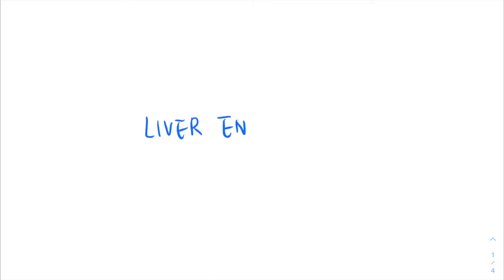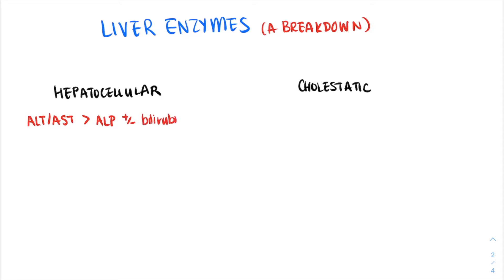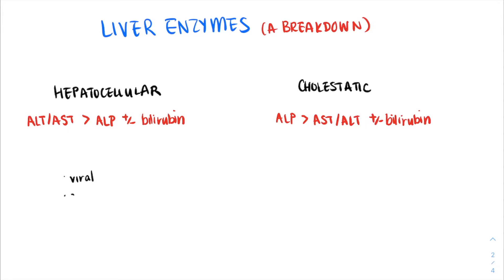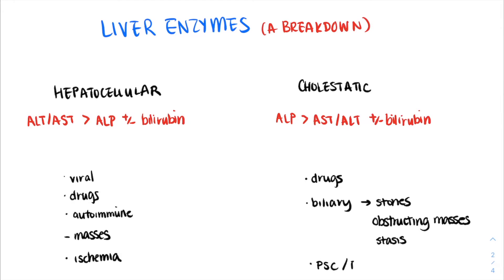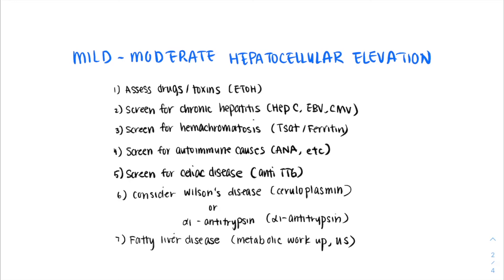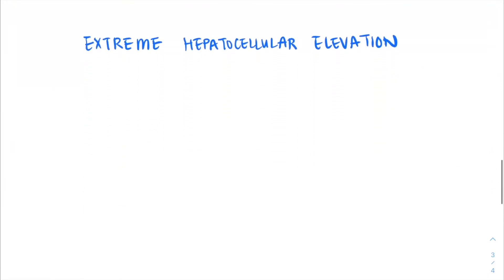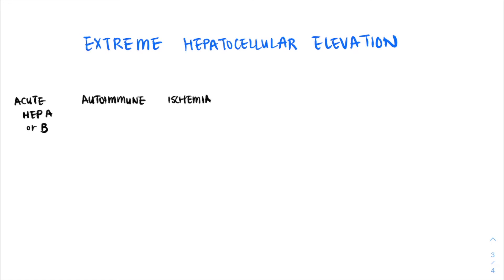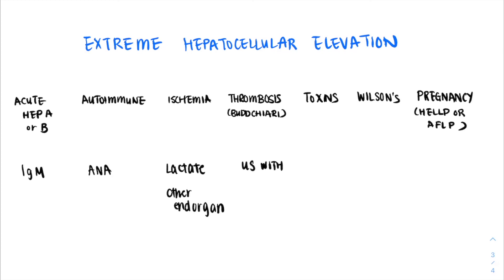A breakdown of liver enzymes